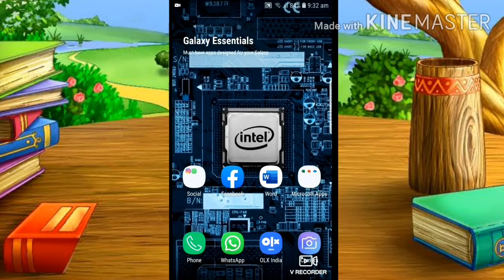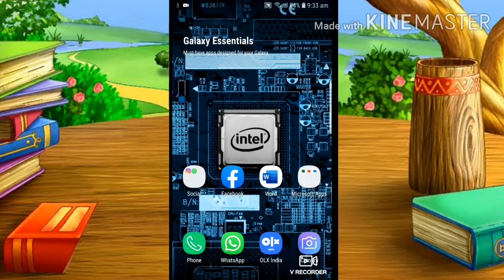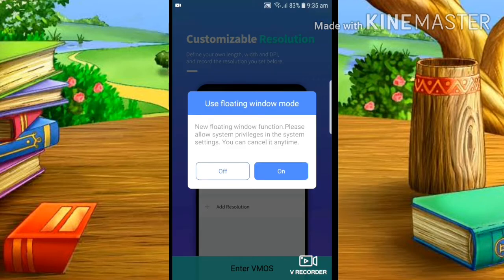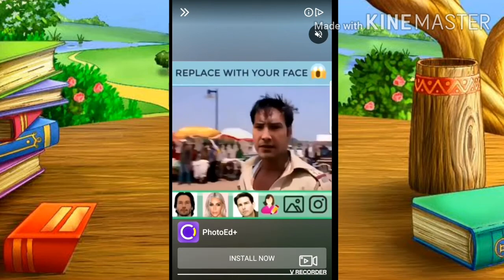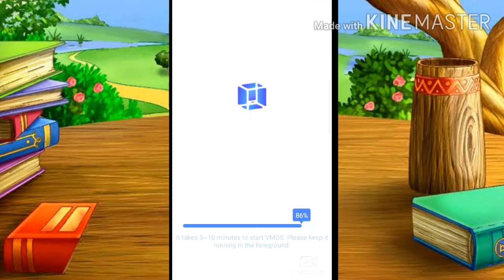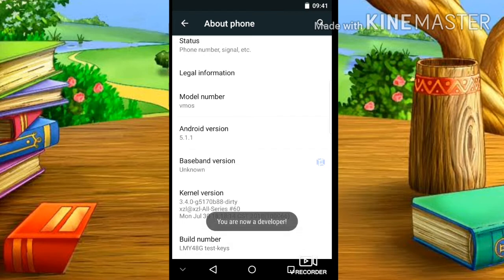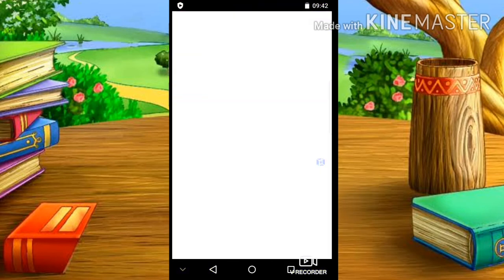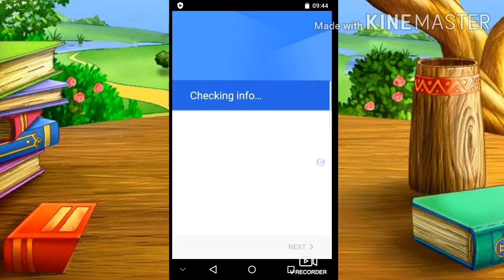HOW TO USE ANY ROOTED APPS ON YOUR ANDROID DEVICE | TECH SPIRIT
FROM THE ABOVE LINK YOU CAN DOWNLOAD THE APK AND USE THE ROOTED APPS

THATS ALL GUYS FOR TODAY HOPE YOU LIKED THIS VIDEO IF YOU DID COMMENT DOWN AND SUBSCRIBE MY CHANNEL AND PRESS THE BELL ICON SO THAT YOU CAN GET THE LATEST UPDATES FROM US